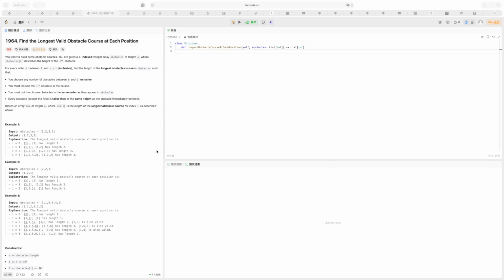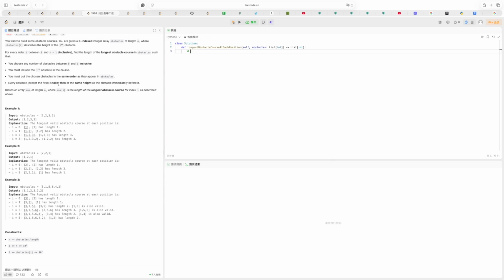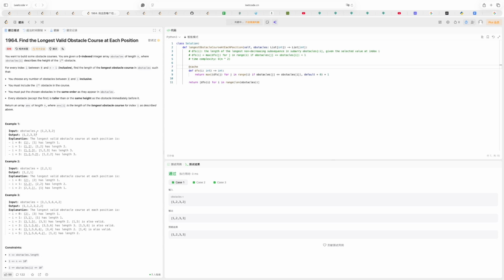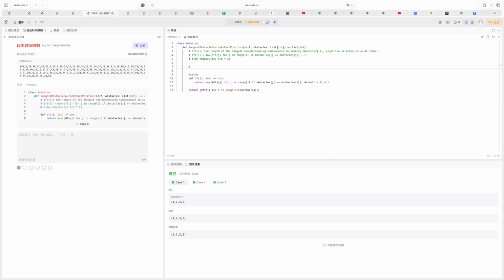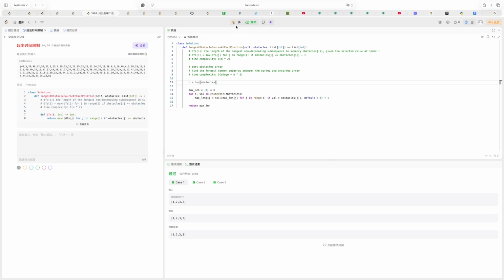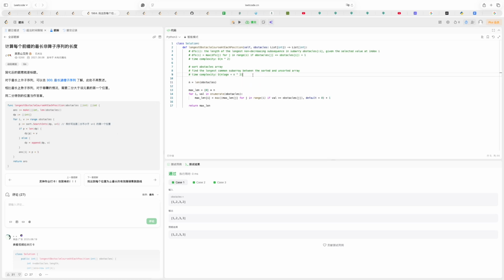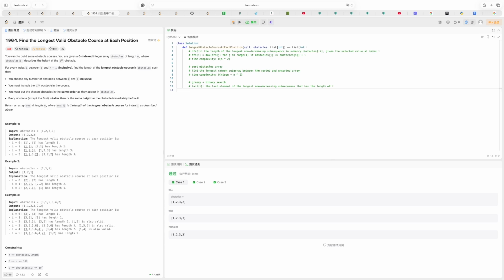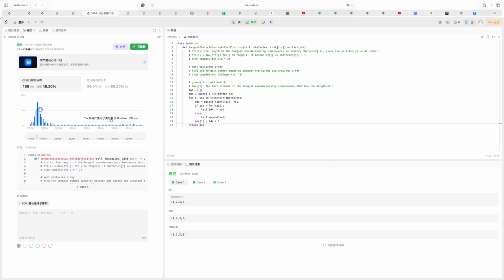每天陪我刷題直到找到工作 day 1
1964 Find the Longest Valid Obstacle Course at Each Position